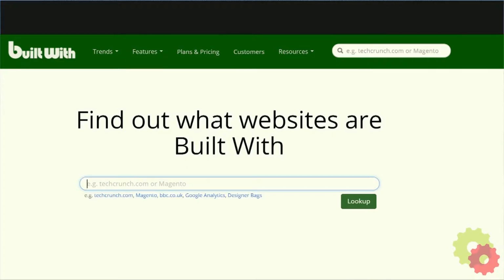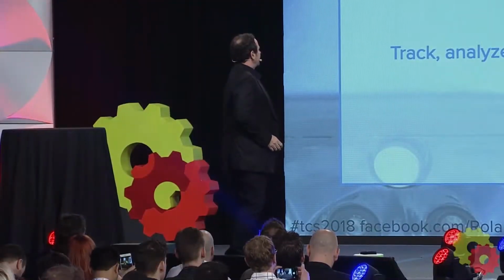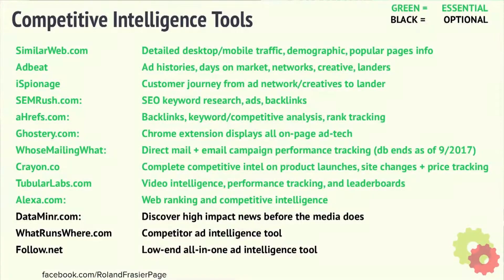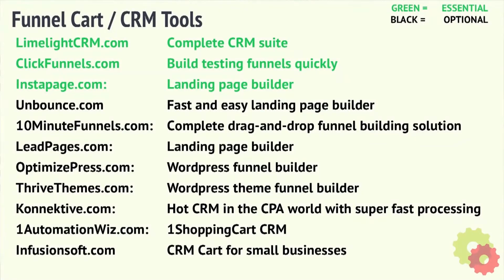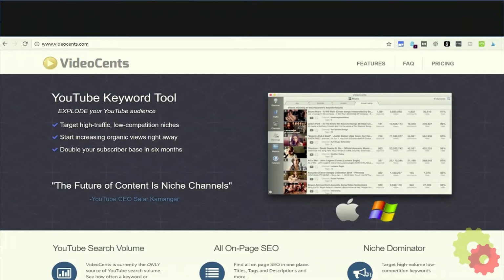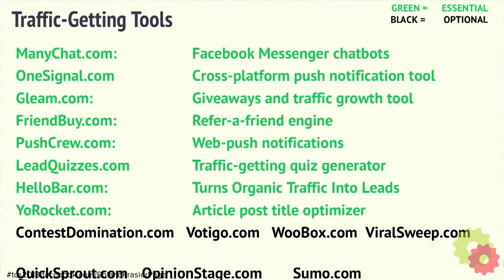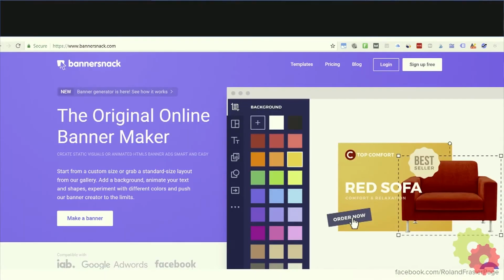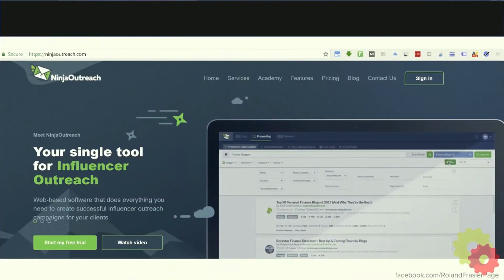Tools and Automations That Makes Doing Business Easier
"Automation makes your life easier. And the tools that we use in our business, in the companies that we own and the portfolio companies really do make everything easier."  -Roland Frasier

Roland Frasier is co-founder and principal of three current Inc. Magazine fastest-growing companies and he has founded, scaled or sold 24 different 7 to 9 figure businesses ranging from consumer products to industrial machine manufacturing companies with adjusted sales ranging from $3 million to $337 million.

Currently growing DigitalMarketer.com, RivalBrands.com and Plattr.com while advising over 150 other companies on digitally centric customer acquisition, activation, referral, retention, and revenue strategies and plan implementation.

PULLED QUOTES from this video🎙️:

"Audio is very, very, very popular. And so placing ads on those podcasts, if you don't want to call everybody up individually, mid-rolls a great way to do that. If you own a podcast and you want to monetize it, then you should contact mid-roll as well."

"If you're not advertising on podcasts right now, you're missing out on a tremendous opportunity. Podcasts are growing and will continue to grow dramatically. As we go forward."

"If you want to compare four or five competing websites and find out, especially when you include yours and find out where you are missing the opportunity to get traffic, there are fantastic tools to do that."